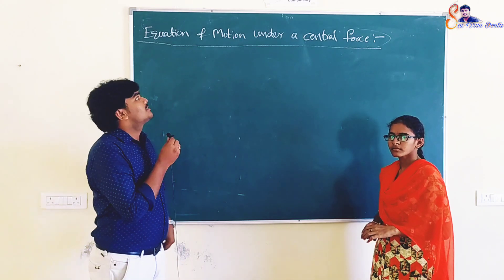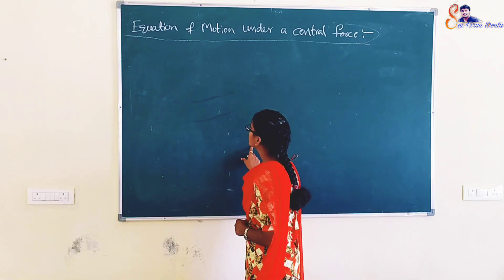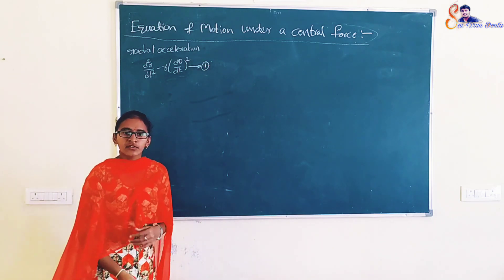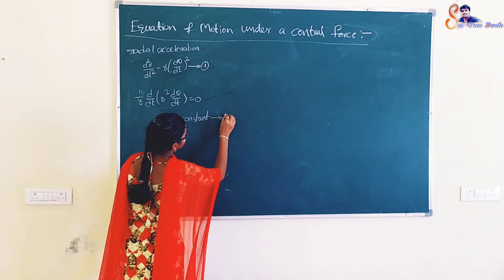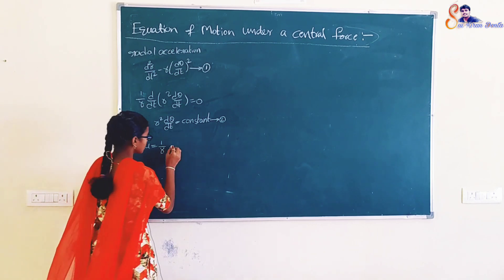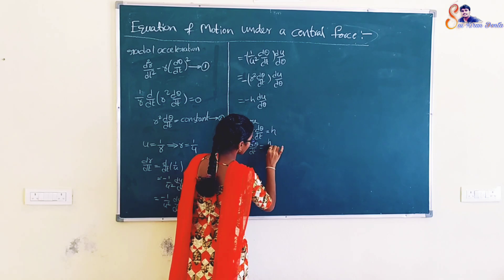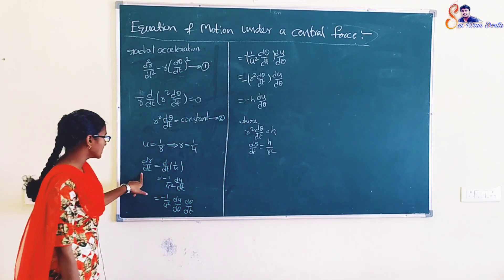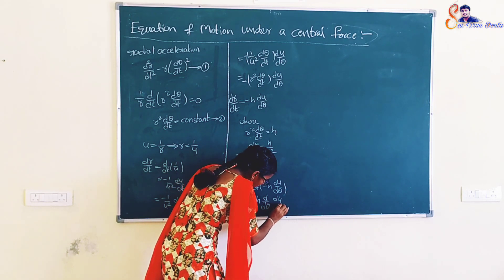Equation of motion under central force | Student Seminar | SBVR Degree College, Badvel.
D. Sai Kiran
Lecturer in Physics
SBVR Degree College
Badvel